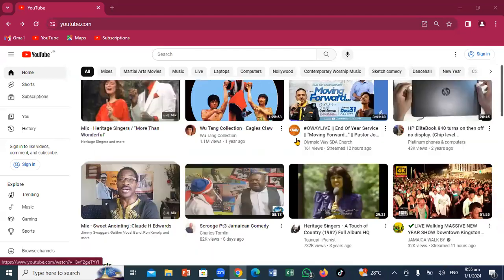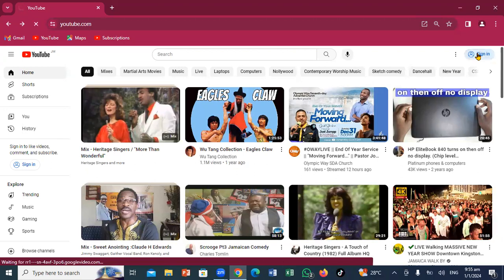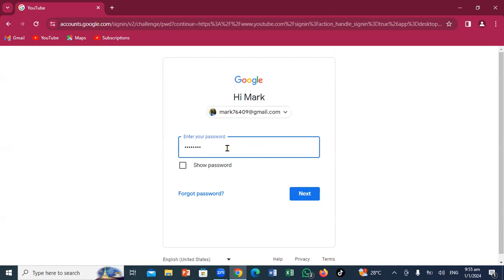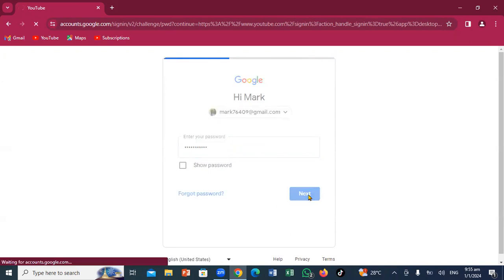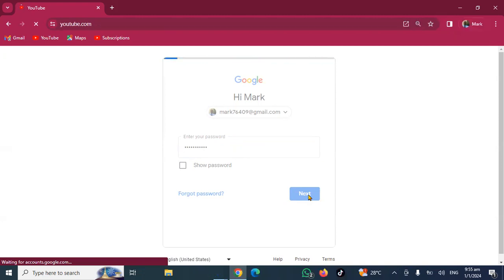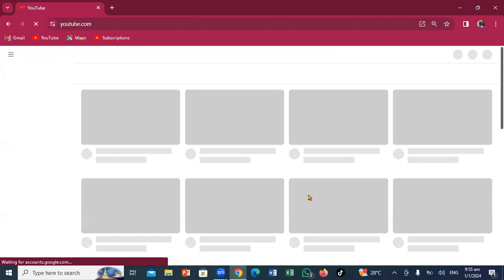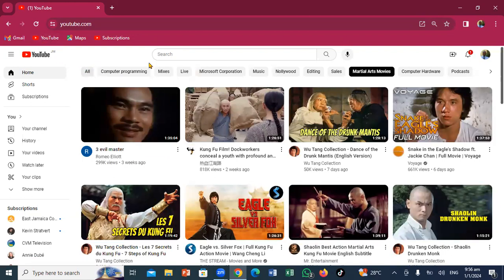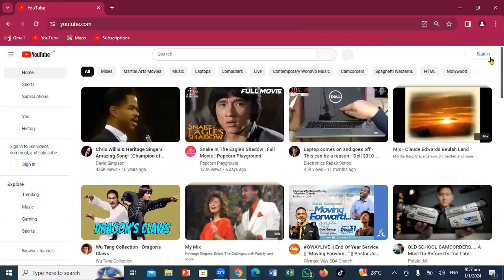HOW TO SIGN IN YOUTUBE ON PC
In this video I show you how to login YouTube account in laptop or PC.
The quick and easy tutorial how to sign in YouTube account in computer . Do you want to know how to log into your youtube account on pc or laptop i Yes? Great!